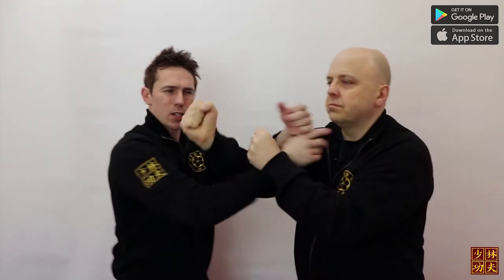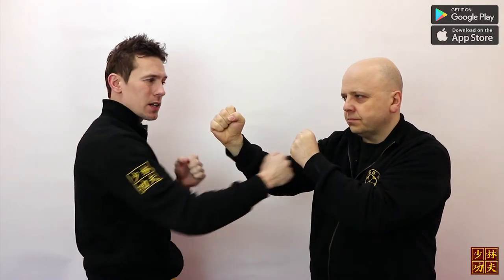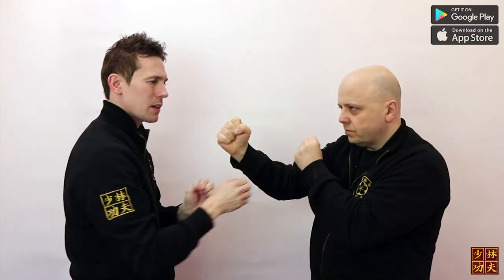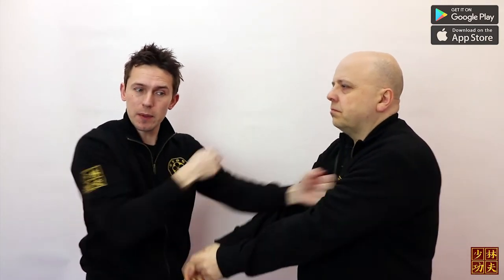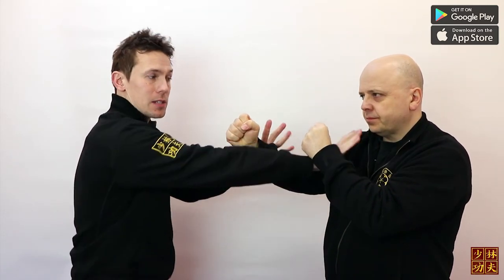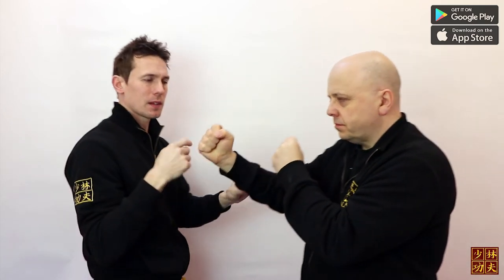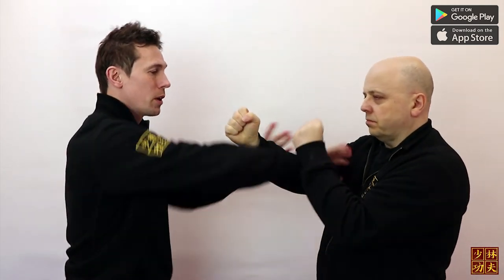Wing Chun Chi Sau Section One Entry Part 2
* Read the written description alongside this video located in the Siu Lam Wing Chun Organisation App to fully understand this video *

The Siu Lam Wing Chun Organisation instruct and demonstrate traditional Ip Man Wing Chun Kung Fu, traditional Shaolin Qi Gong, Fa-Jing and Chin Na.

The organisation provide a structured syllabus designed for any student to fully learn and understand Kung Fu in great depth.

The founders of The Siu Lam Wing Chun Organisation train diligently on a daily basis and strongly believe that if one does not train to a high standard the quality of instruction will reflect this.

Wing Chun Kung Fu originates from the Shaolin Temple in Southern China and has spread all over the world at a dramatic pace, as such some traditional Shaolin practices such as Qi Gong, Fa-Jing and Chin Na are no longer taught.

Shifu Matt Meadows and Shifu Dean McElvaney the founders of The Siu Lam Wing Chun Organisation have been studying Wing Chun Kung Fu for over 35 Years. The aim of the Organisation is to direct Wing Chun Kung Fu back to its historic roots by incorporating the once lost traditional practices of Shaolin Qi Gong, Fa-Jing and Chin Na.